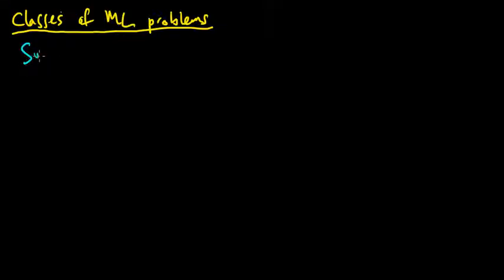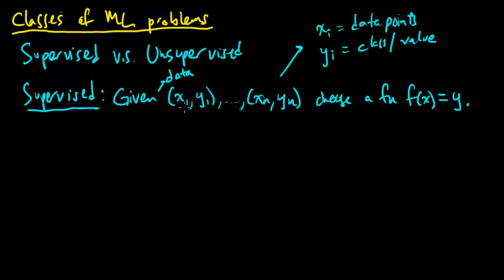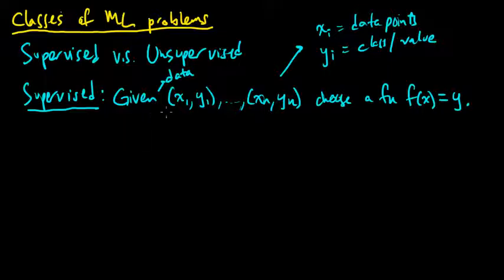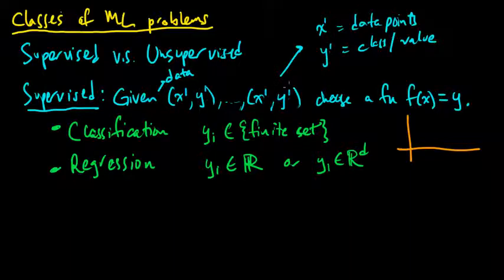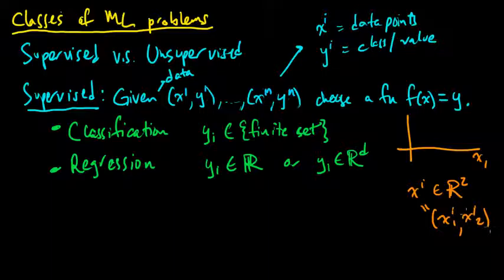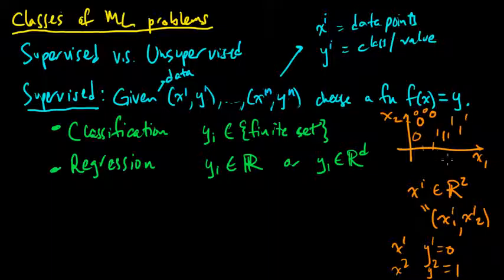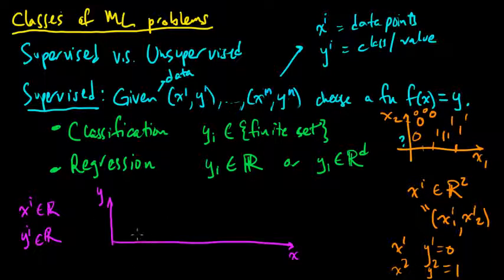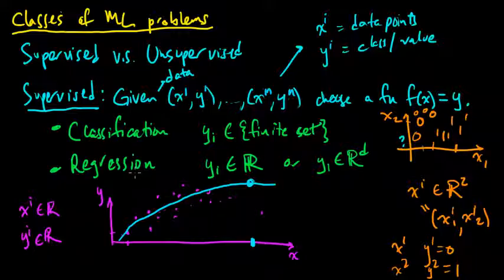(ML 1.2) What is supervised learning-WpxK__SK2a0.mp4